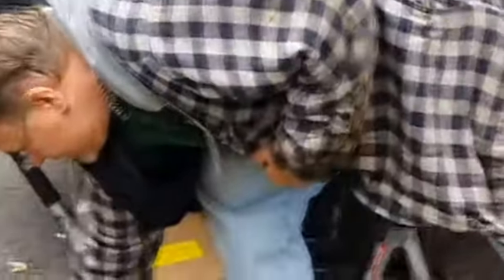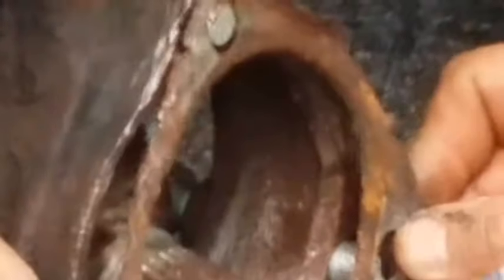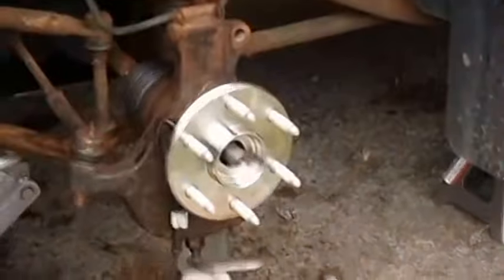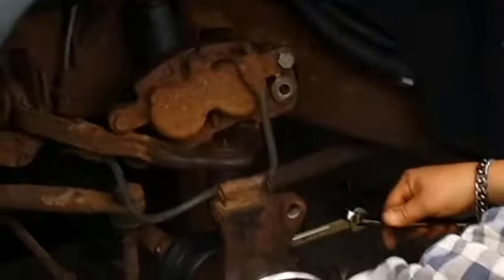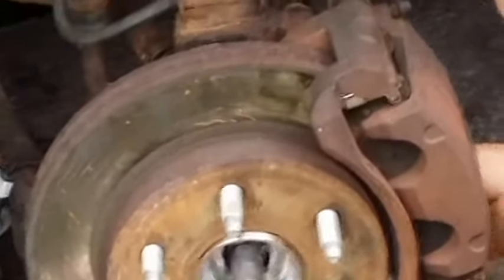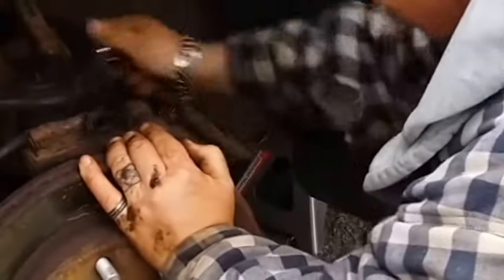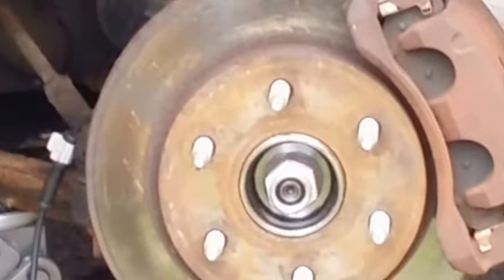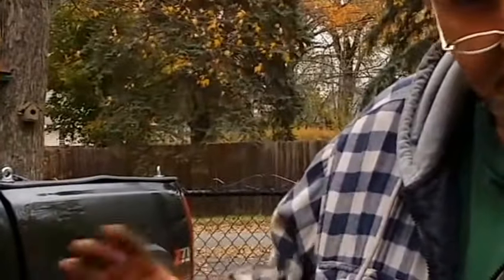Wheel Hub Silverado Chevy ABS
Wheel Hub Removal Installation Silverado.